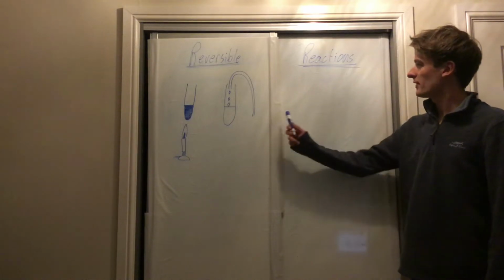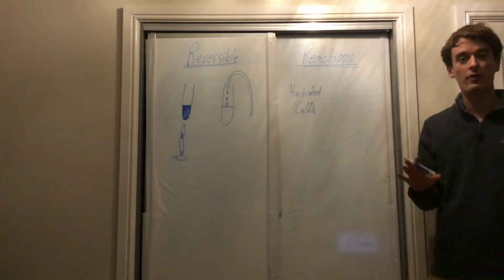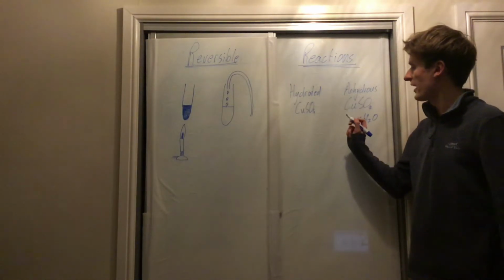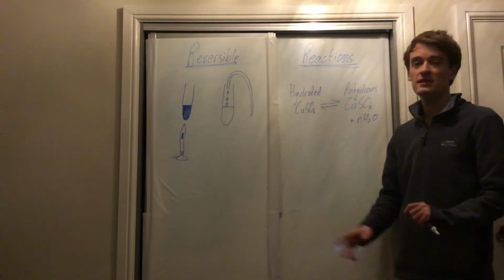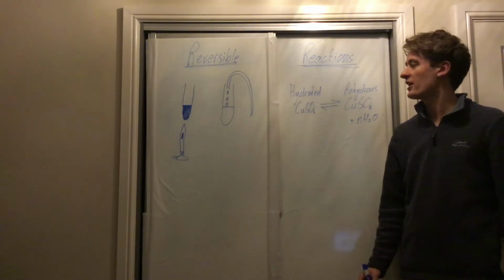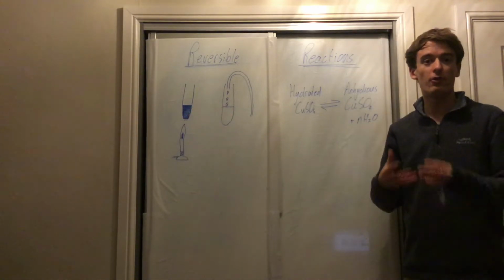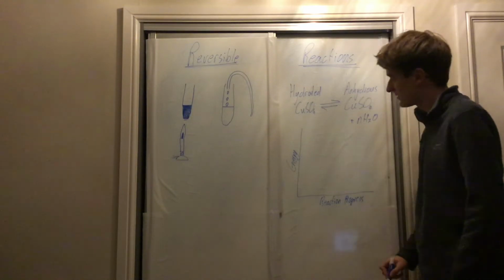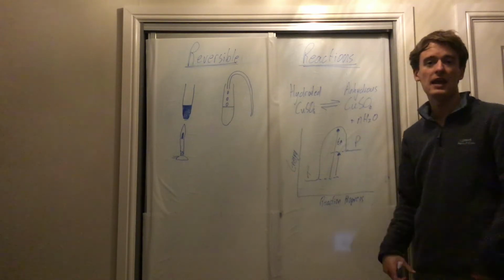Reversible Reactions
A GCSE video showing the